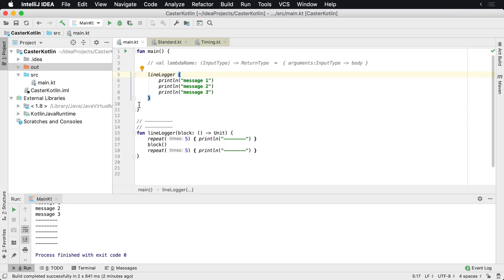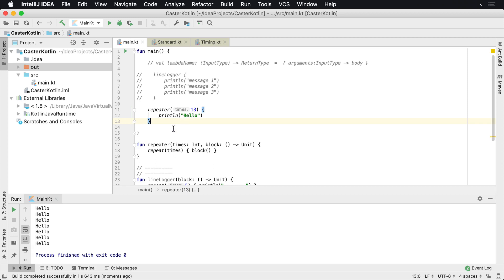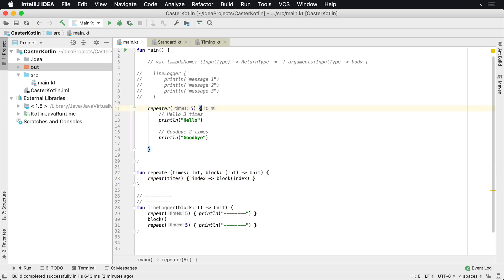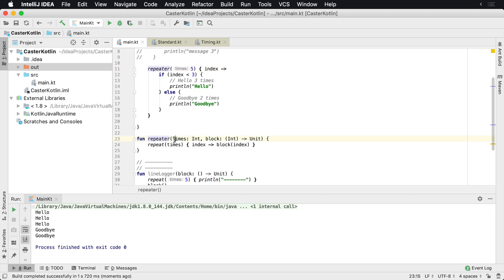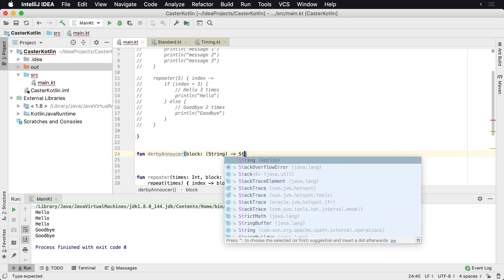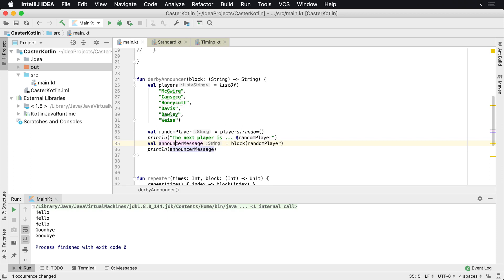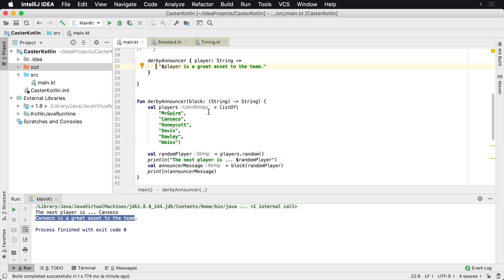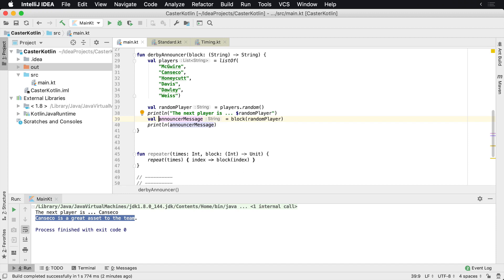How to Pass Arguments to a Kotlin Lambda Function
In this lesson, we will dive deeper into lambas to see how you can pass values to a function parameter to achieve a callback-like situation.